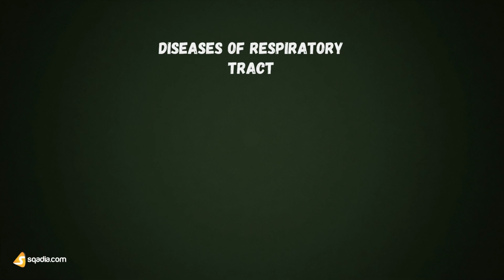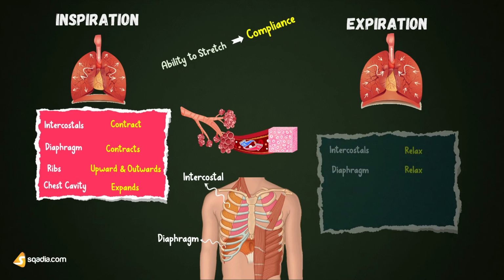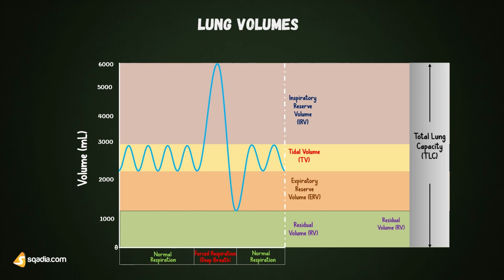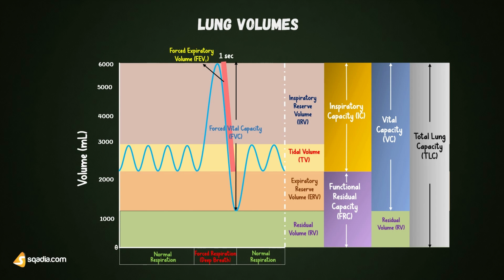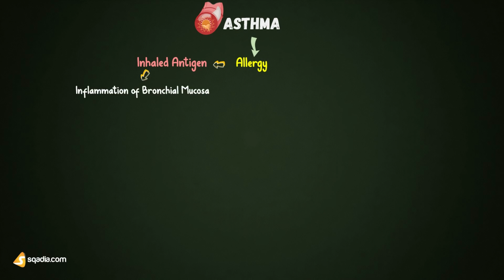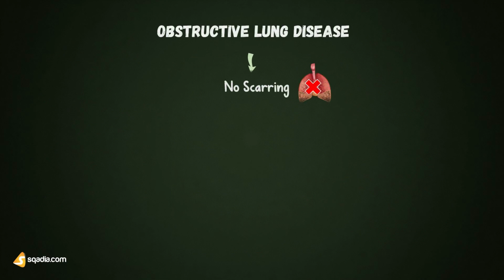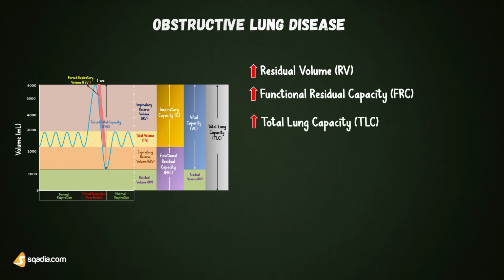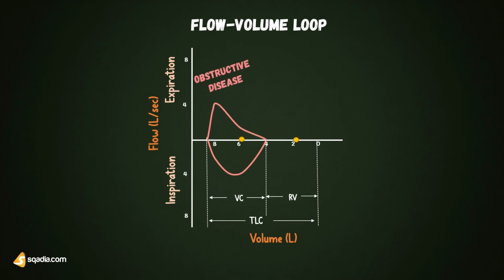What is Obstructive Lung Disease? | Medicine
A comparison between the restrictive lung disease and obstructive lung diseases is a very high yield. We already have a video on restrictive lung disease, here we will focus
A number of our videos cover respiratory physiology. We'll now walk you through the respiratory pathophysiology in more detail.
Here, we will focus solely on the Obstructive lung disease and its pathophysiology.

▬ 📌 Respiratory Diseases
The Diseases of respiratory tract are classified into two types:
🔘 Obstructive Lung Disease – Diseases causing airflow obstruction, like Asthma and COPD.
🔘 Restrictive Lung Disease – Diseases that restrict the lungs’ ability to expand, like Pleural Effusion and Pulmonary Fibrosis.

👉 Obstructive Lung Disease
The Obstructive lung diseases are characterized by an obstruction in the airways, that increases the resistance to airflow. This increased resistance can be caused by:
🟡Luminal Obstruction – occur due to increased mucus secretion (e.g., Asthma, Chronic Bronchitis).
🟡Airway Wall Thickening  – occur due to inflammation (e.g., Asthma, Chronic Bronchitis), or contraction of bronchial smooth muscle (e.g., Asthma).
🟡Obstruction by supporting structures surrounding airway – occur due to the loss of surrounding supporting structure (e.g., Emphysema).

In Obstructive Lung Disease, compliance is increased while the elastic recoil decreases. There’s an increase in Residual volume (RV),  functional residual capacity (FRC), and total lung capacity (TLC).

While, there’s a marked decrease in Forced expiratory volume during 1 second (FEV-1), and also a decrease in forced vital capacity (FVC).
But the ratio FEV1 / FVC is decreased.

And the Flow-Volume Loop is shifted to the left.

These were just the highlight. To grab the concept do watch this complete video.

Also do watch our video on “What is Restrictive Lung Disease?” and make a comparison between these diseases.